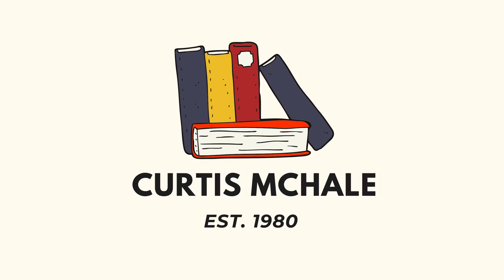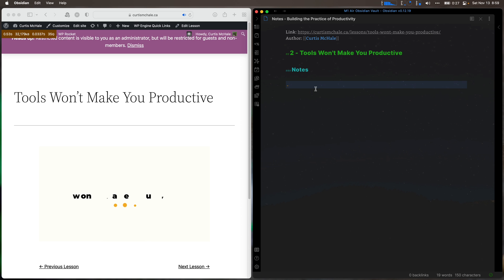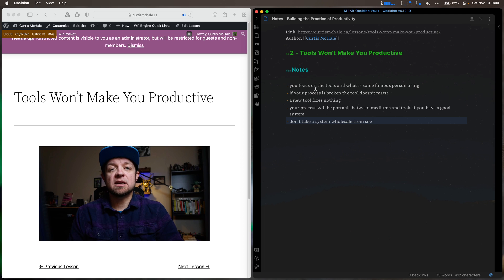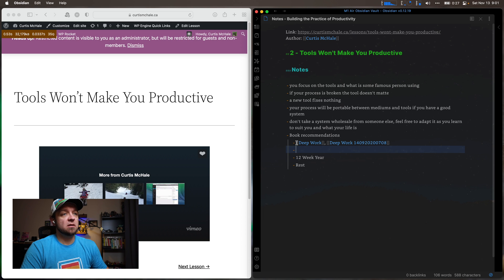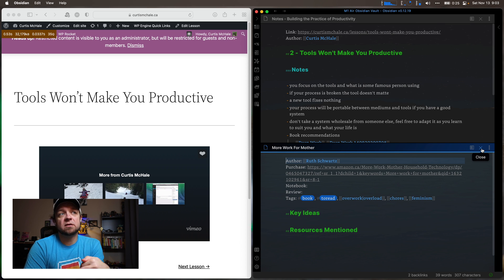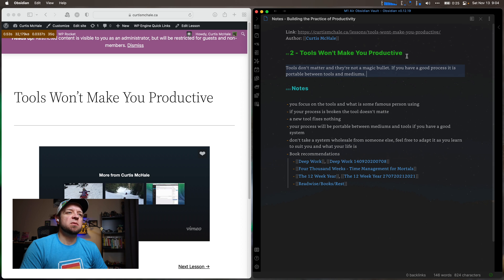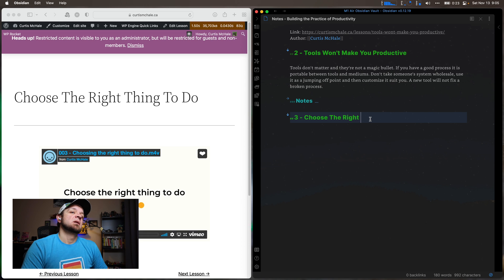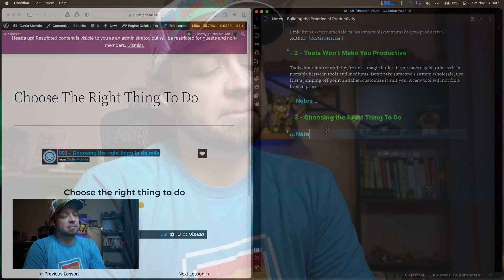Use Obsidian To Take Notes on a Video Course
Today I’ll walk you through how I organize notes on a video course.

## Links

## Courses

## My Gear